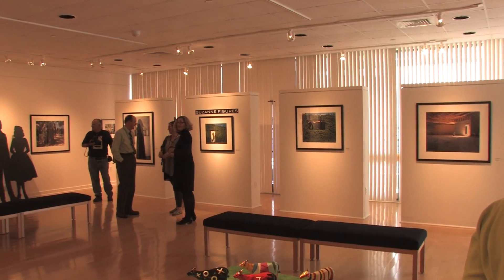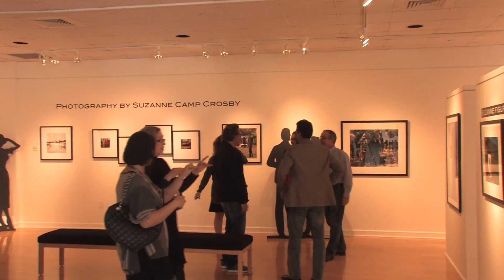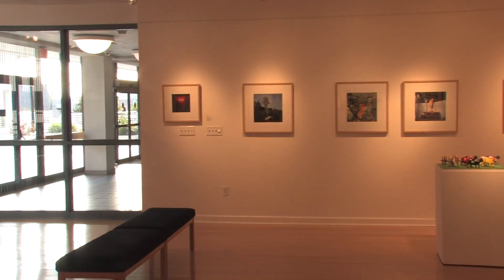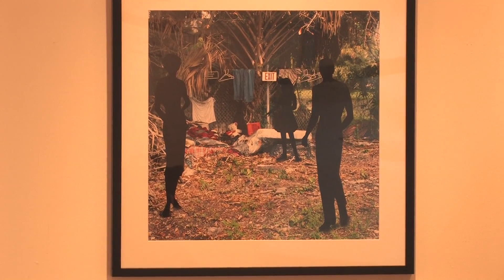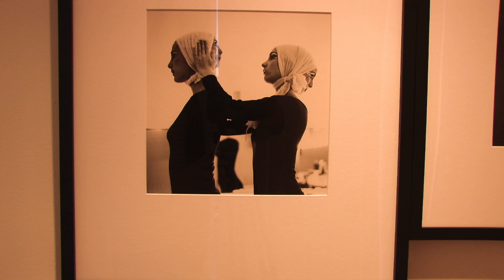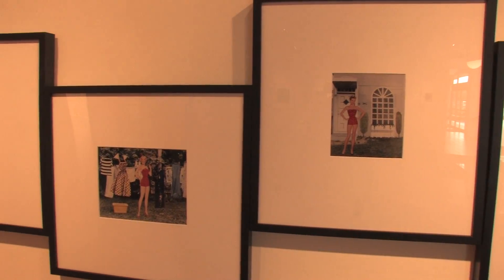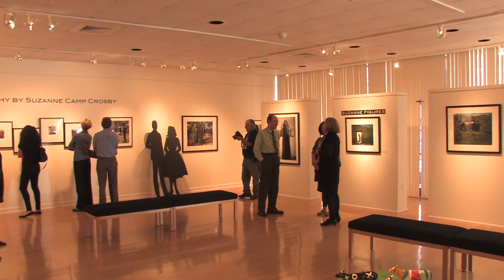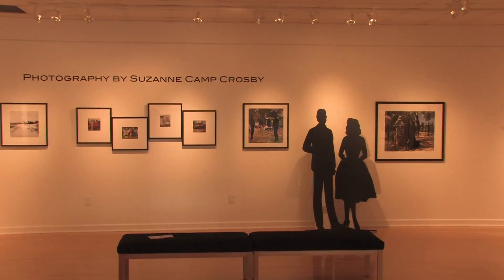"SUZANNE FIGURES" Art Gallery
Opening reception of Suzanne Crosby's "SUZANNE FIGURES" Art Gallery on HCC's Dale Mabry Campus